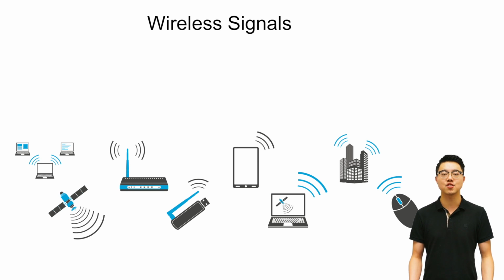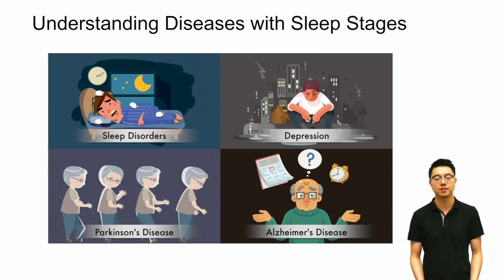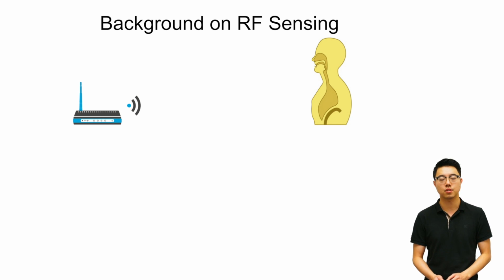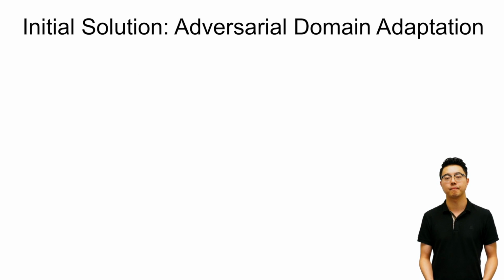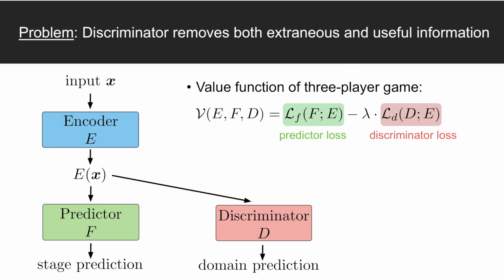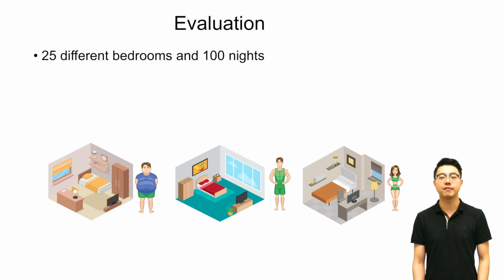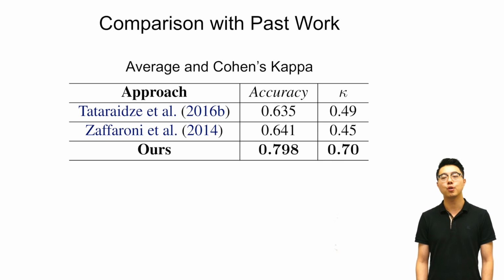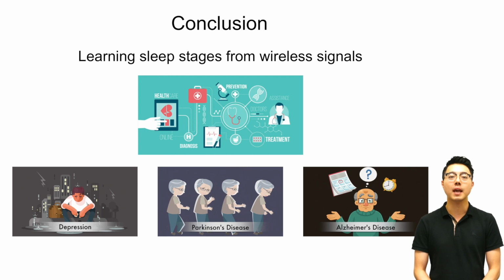Learning Sleep Stages from Radio Signals: A Conditional Adversarial Architecture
Talk at International Conference on Machine Learning (ICML 2017)